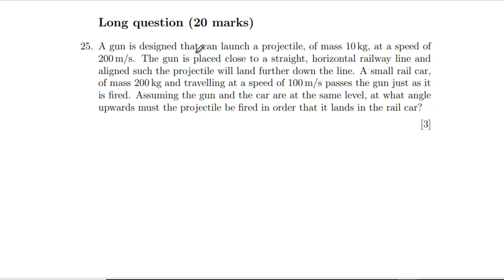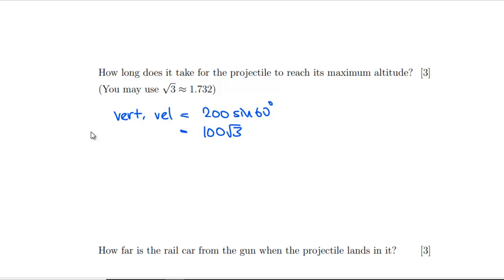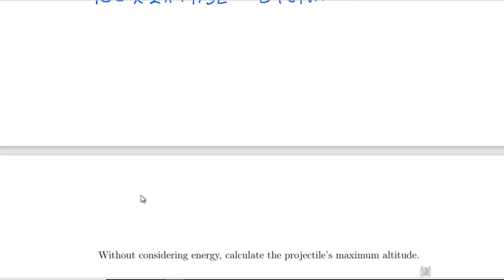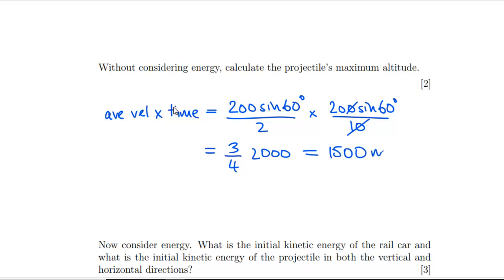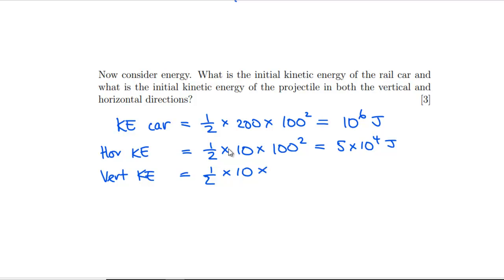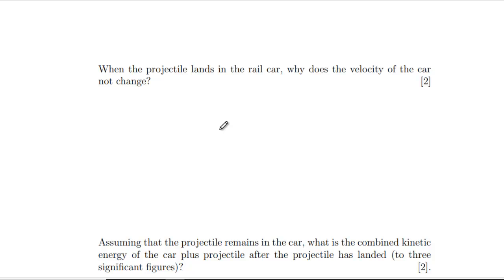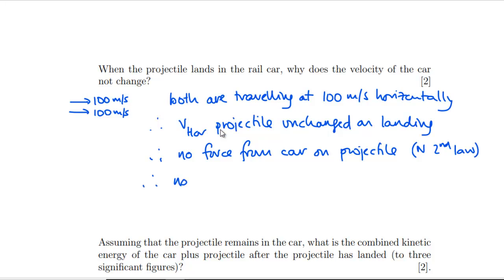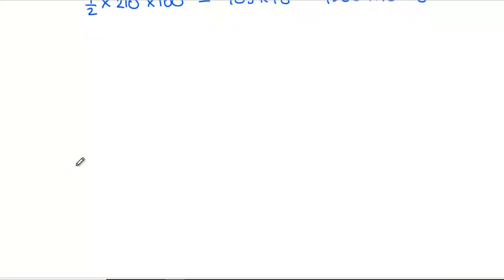Oxford PAT 2010 Section D (Long Question)